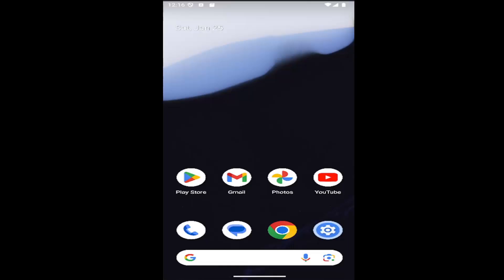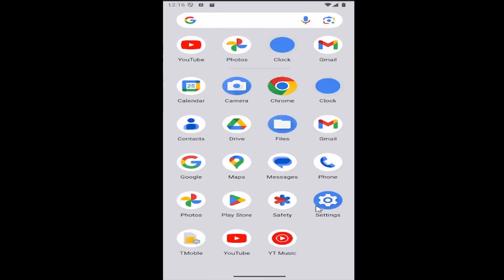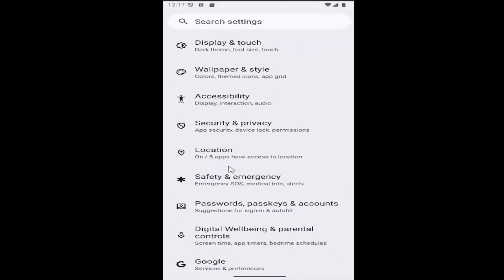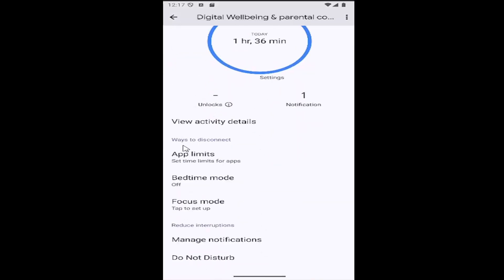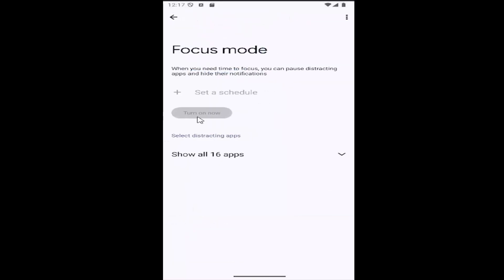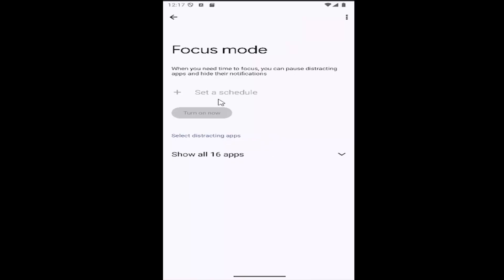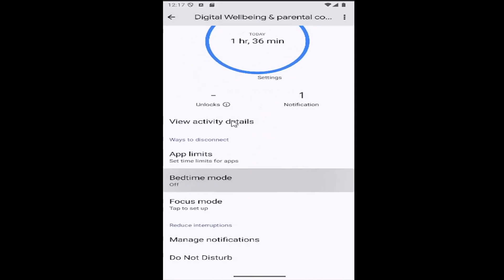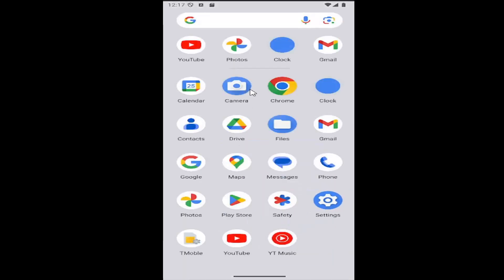How To Enable Focus Mode On Samsung Device [2026]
How To Enable Focus Mode On Samsung Device [Guide]

This guide explains how to enable Focus Mode on a Samsung device, a feature designed to help users stay productive by limiting distractions from apps and notifications. Focus Mode allows you to temporarily pause selected apps, so you can concentrate on tasks without being interrupted. You can activate this mode through the Digital Wellbeing settings on your Samsung device and choose which apps you want to pause. By following these simple steps, Samsung users can easily enable Focus Mode to improve concentration and manage screen time more effectively.